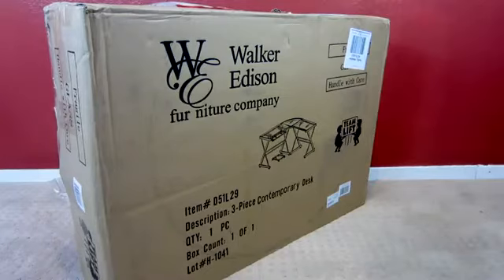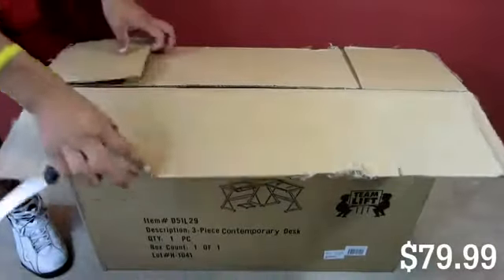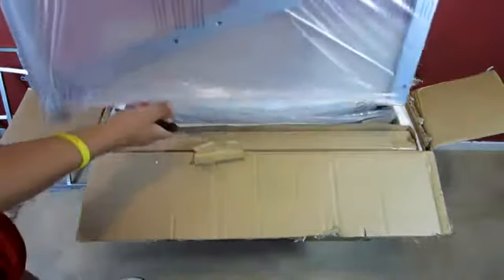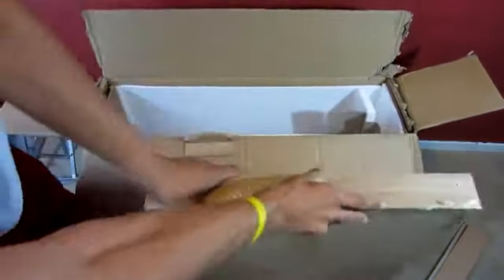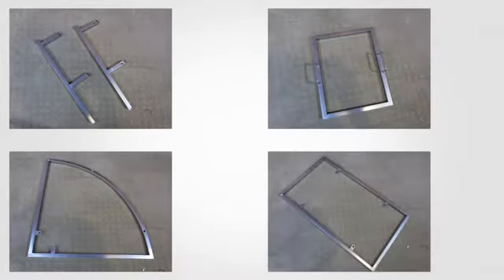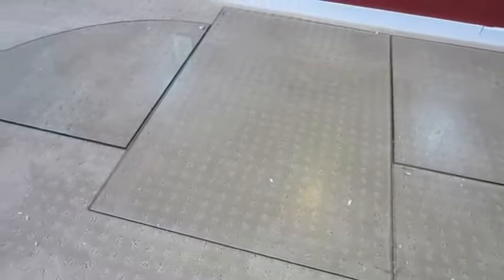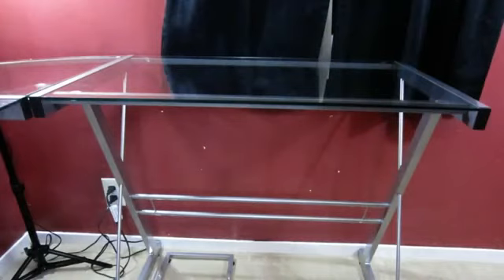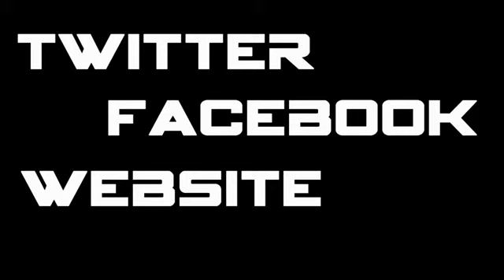Glass Office Desk Unboxing And Overview386